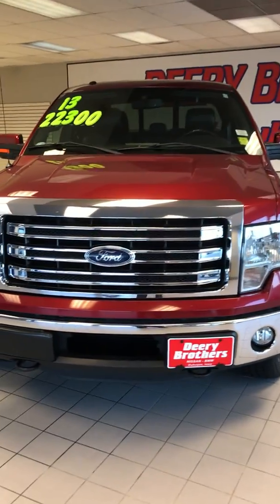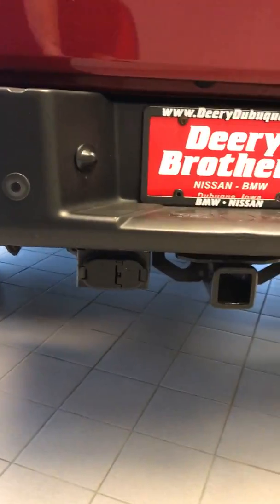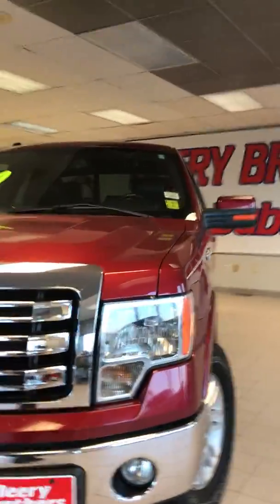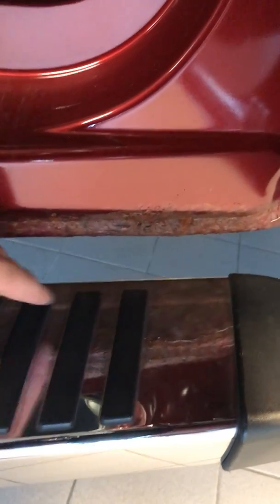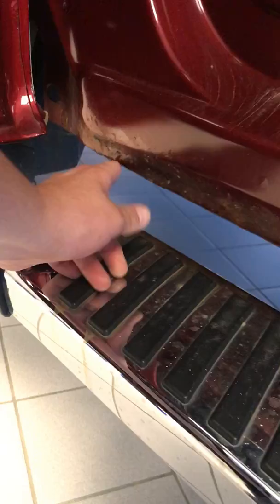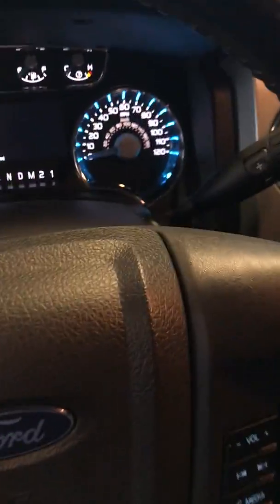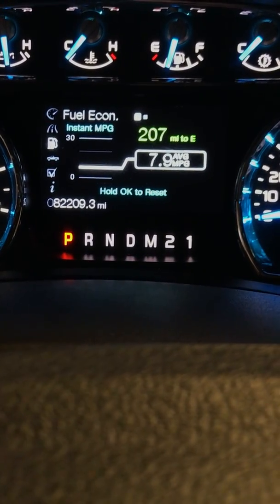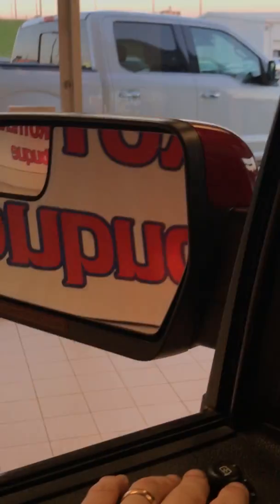2013 Ford F150